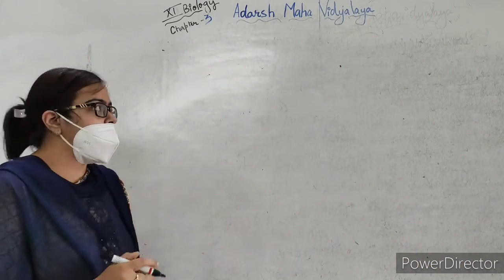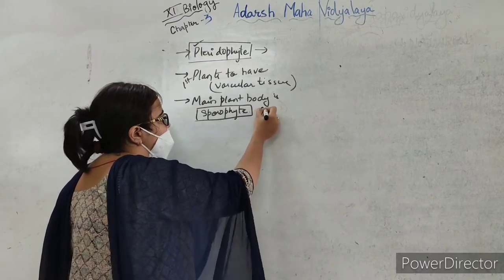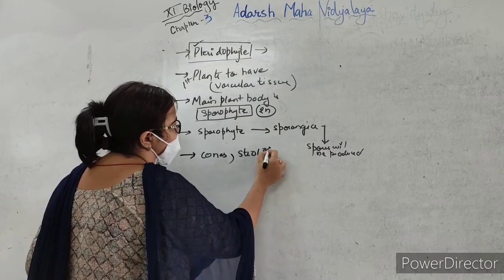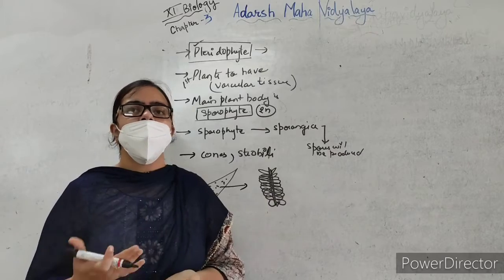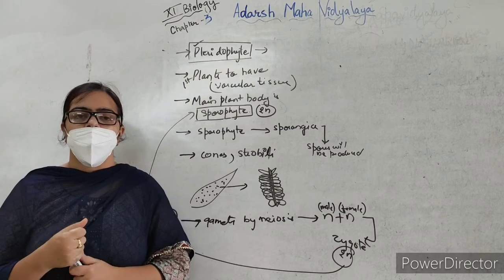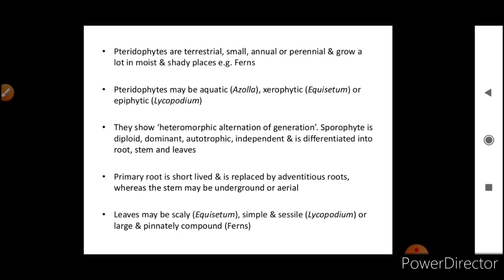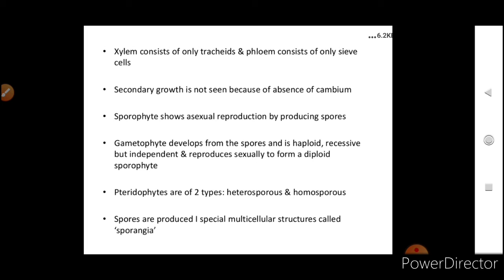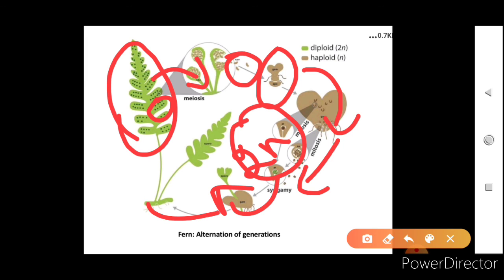XIth BIOLOGY ( CHAPTER 3) MODULE 3